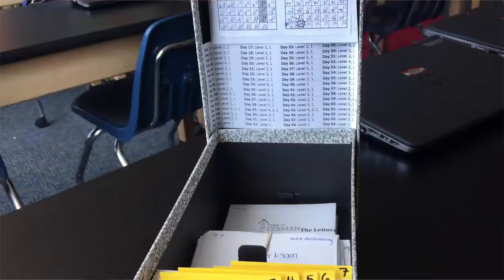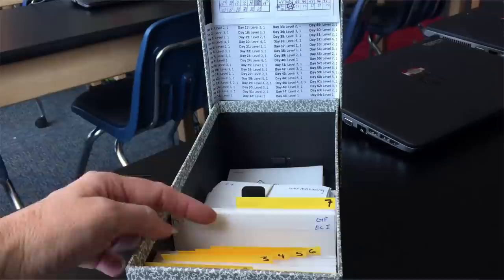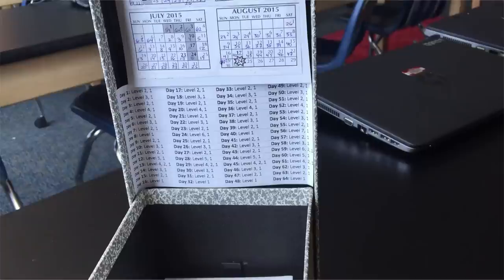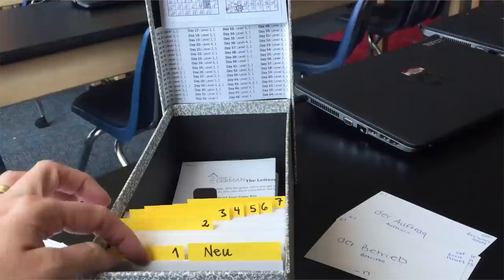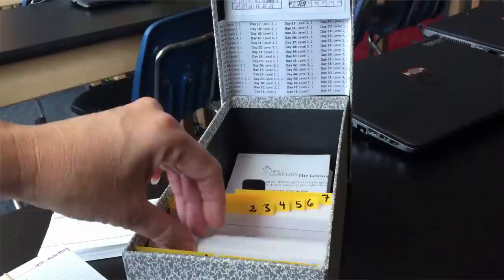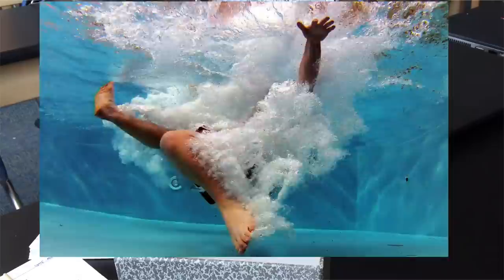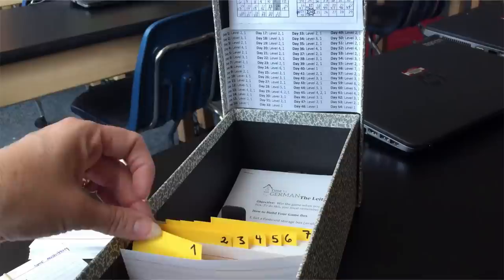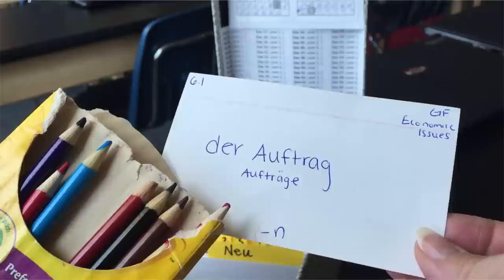How to Memorize Flashcards using the Leitner Box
The Leitner Flashcard Game

Objective:  Win the game when you get all your cards past Level 7 and out of the box. To do this, you must remember the meaning of the card seven times in a row.

How to Build Your Game Box

1. Get a flashcard storage box (available at Office Depot, Staples, etc.)

2.  If the box does not come with 8 index card dividers, buy or make eight.

3. Label them “Level 1” through “Level 7”, and one must be labeled “New”

4. Make your game calendar. Use a blank copy of your school calendar, and write the number 1 in the first day you begin playing this game. Then keep numbering each calendar day in numerical order until you get to the number 64. Then start over with the number 1. Fold it up so it fits into your box. Print the game schedule below and tape it to the box.

5. Get out your envelopes of Langenscheidt flashcards, and decide which 3 stacks are most important for you to memorize first. Place them behind the divider labeled “New”. This is just a holding area for the cards you will consider playing with later.

How to Set Up to Play

1.  Take the cards from the “New” section. Looking at the German word, test yourself to see if you can get the translation right in the first couple seconds on your first try. Those super easy cards go back in their envelope/rubberband (there’s no reason to spend time with words you already know), and the harder ones go in a stack next to the box.

Count the first 15 cards (underclassmen), or 30 cards (upperclassmen) from the stack, and place them in the Level 1 section. Put the rest at the front of the “New” section. You will use them tomorrow.

Everyday you must add 15/30 new cards to your game.

1. Use the Leitner schedule below, to know which Level is up first on game day (if the assigned level section has no cards, go to the next assigned level on that day’s schedule).

2. Take out your collection of 15/30 flashcards from the “Level 1” section and test yourself. The cards you get correct, on your first try (in approximately 5 seconds), get placed in the next section (Level 2). The cards you couldn’t get right on your first try, go to the back of your practice stack. Keep practicing, until ALL your practice cards have made it into Level 2.

Reward yourself when all cards are gone (quick online game, Instagram, piece of chocolate, bike ride, swim, etc.)!

3.  The next time you play, follow the Leitner schedule, and move the cards you get correct to the next higher level, but the cards you get wrong will go all the way back down to “Level 1”.  Only touch/practice the level 2 and higher cards one time: the ones you get right go up, the ones you get wrong (or you just don’t know) go back to level 1.

Note: It’s only the “Level 1” cards that you keep touching/practicing until you get them correct and move them into the Level 2 section.

4. Draw a picture that helps you remember the word on the front of each card that got sent back to ”Level 1”

NOTES

Play the Leitner Game every day at the same time. It’s best if you do it along with another daily activity (German class time, brushing teeth, after eating breakfast, during a bus ride, etc.)

This game must be played 30 minutes each day. If you skip or miss a day, do 60 minutes the next day.

Tough cards can be made easier, when you take the time to draw a picture (no matter how good or bad-as long as you know what it is) or print and paste an online image to the German side of the card. Your brain will actually learn the word while you are drawing or searching online, so take your time.